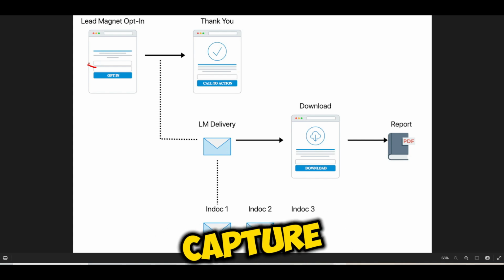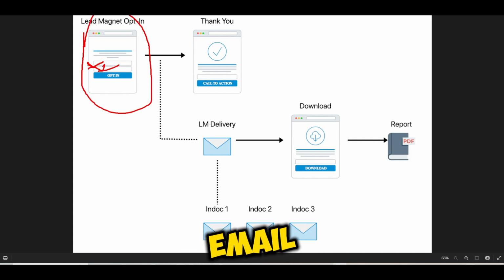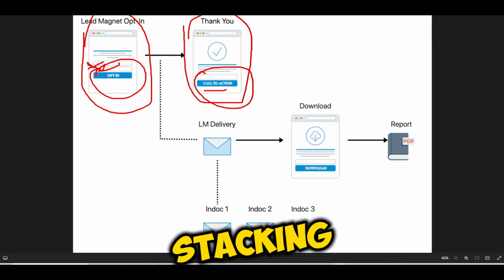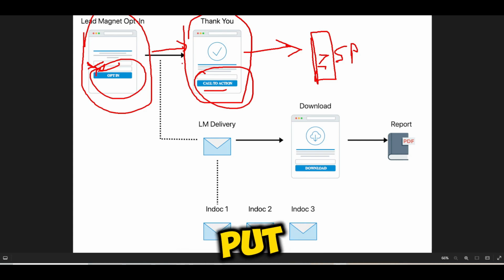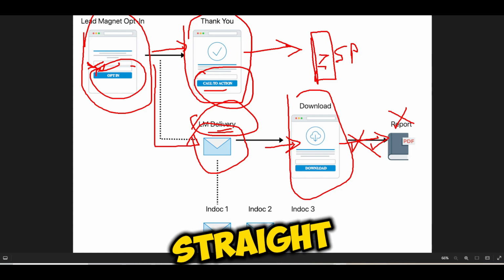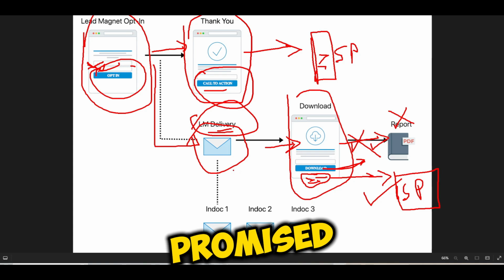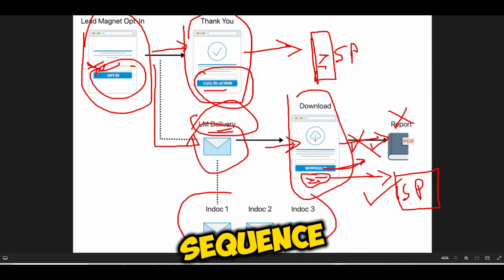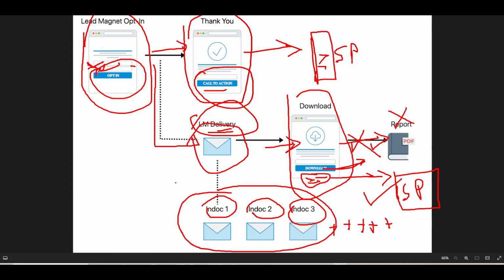What is Lead Magnet Funnel ? How to Create $50k/Month Lead Magnet Funnel Complete 2024 Blueprint!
🚀 What is a Lead Magnet Funnel? How to Create a $50k/Month Lead Magnet Funnel - Complete 2024 Blueprint! 🚀

In this comprehensive video, we dive deep into the world of lead magnet funnels and show you how to create one that can generate $50,000 a month! Whether you're a beginner or an experienced marketer, this complete blueprint for 2024 will provide you with actionable steps to attract and convert leads effectively.

🔑 What You'll Learn:

What a lead magnet funnel is and why it’s crucial for your business.
The essential components of a successful lead magnet funnel.
Step-by-step guide to creating your own funnel from scratch.
Proven strategies to optimize your funnel for maximum conversions.
Real-life examples and case studies of successful lead magnet funnels.
💡 Don’t miss out on this opportunity to transform your marketing strategy and increase your revenue!

🏆🏆 FREE Resources I Use In My Business Everyday🏆🏆

✅ Get My FREE Funnel/Website Builder [The only tool you need to launch your online business] ➜